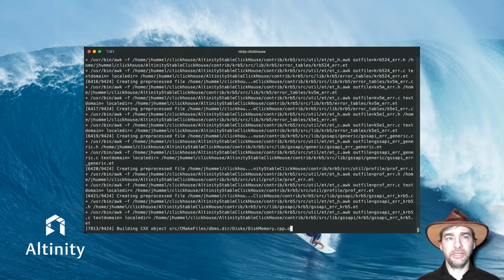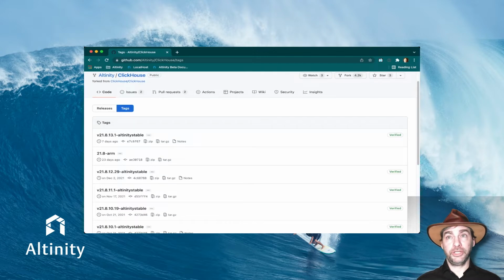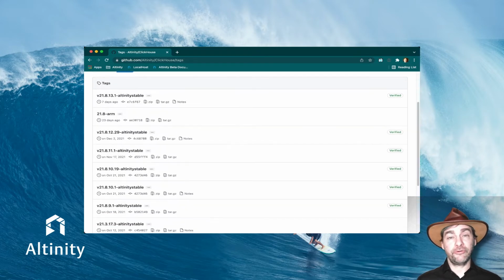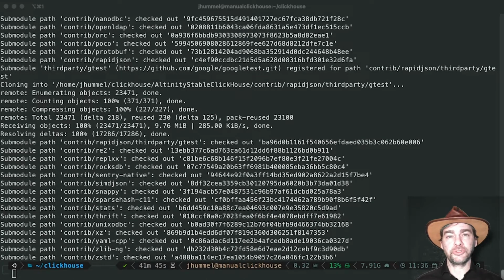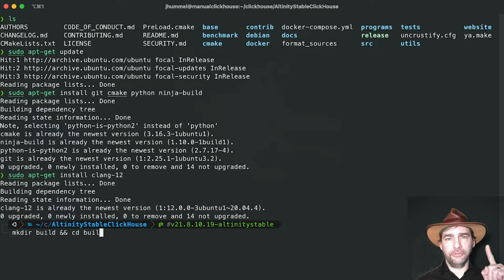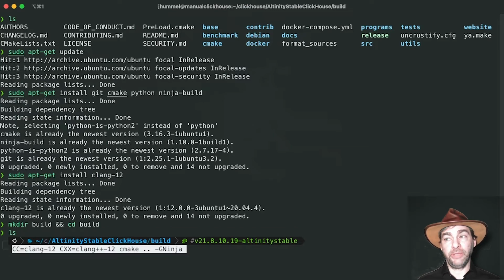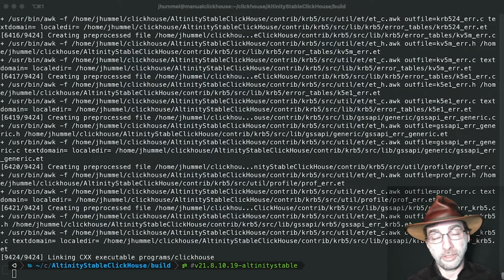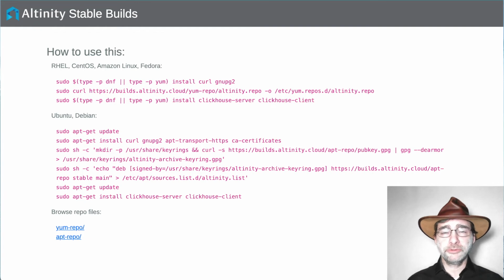Altinity Stable Builds for ClickHouse®: How to Install Manually | Tutorial for ClickHouse®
The last video in the Altinity Stable Builds series breaks down how you can create your own Altinity Build for ClickHouse directly from the source code.

The build process has three major steps:
1. Download the source code and connected libraries from the repository
2. Install the prerequisite software
3. Build and run

PS: These instructions are targeted for Linux operating systems that work with the deb package system, like Ubuntu. If you’re using an RPM-based version of Linux or some other platform, most of these instructions will transfer over.

Chapters:
0:00 - 1:26 Introduction
1:27 - 2:16 Manual build
2:17 - 4:39 Download the Source Code
4:40 - 5:22 Install the Prerequisite Software
5:23 - 8:27 Build and run
8:28 - 8:59 Conclusion

More about Altinity! 💡